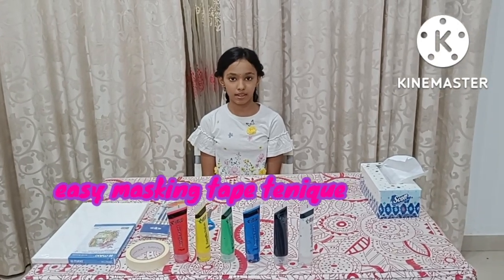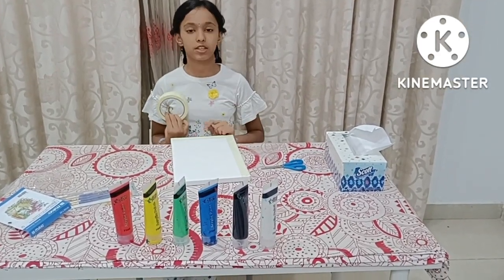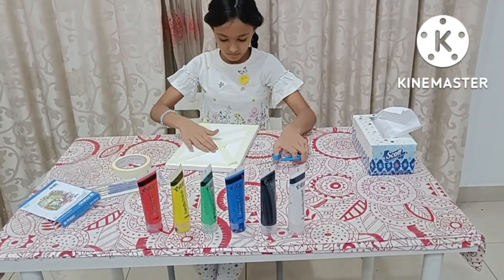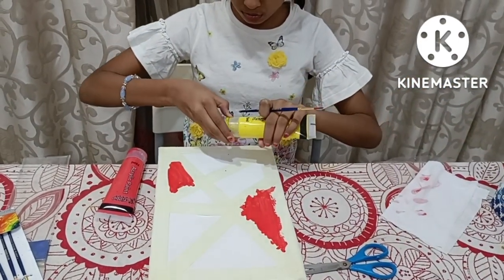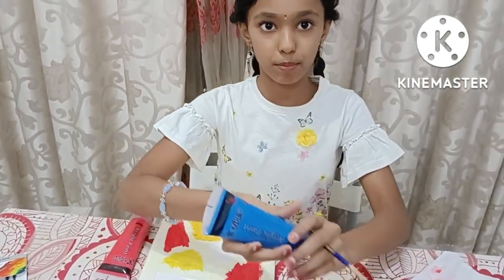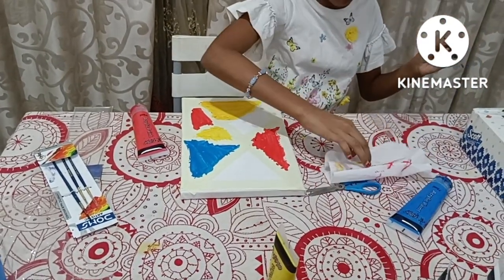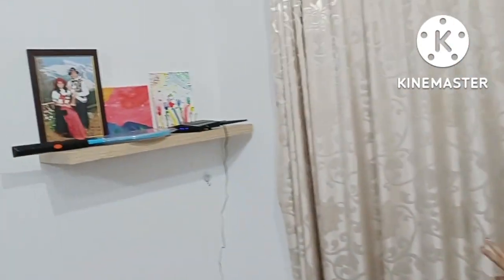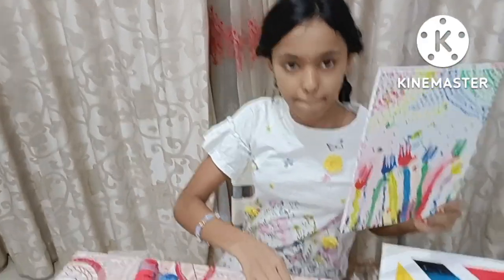Latest masking tape technique with acrylic painting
easy way to do masking tape with acrylic painting